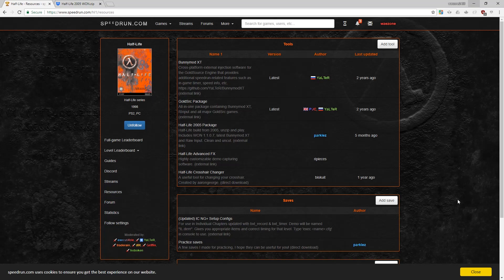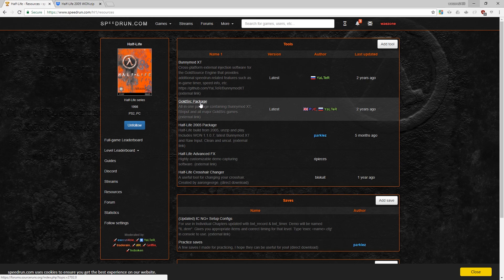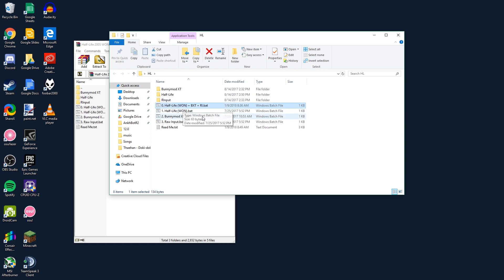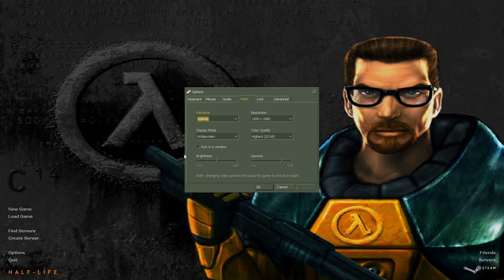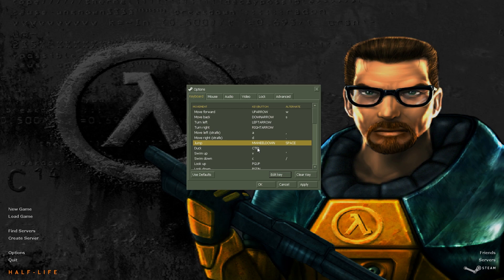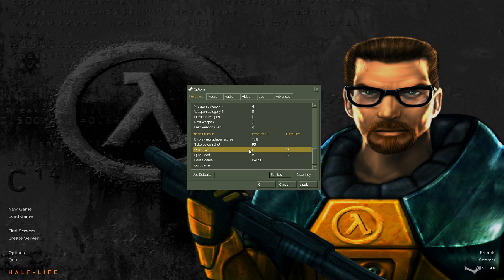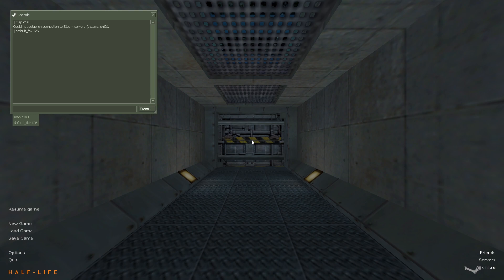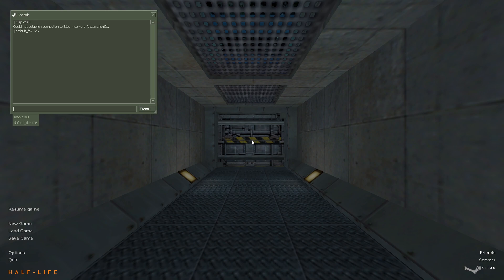Half-Life Scriptless Speedrun Tutorial (2018) | Part 0 - Setting Up Your Game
A brand new tutorial 2 years since the last one(d0t's). This tutorial will go over basic movement and beginner to intermediate strats. Other binds useful for the speedrun will be shown when we reach the point in the run.